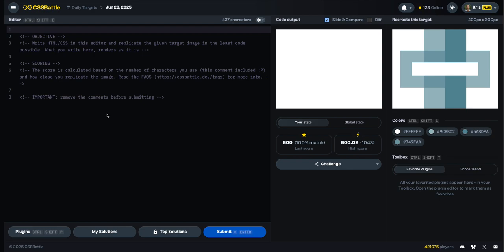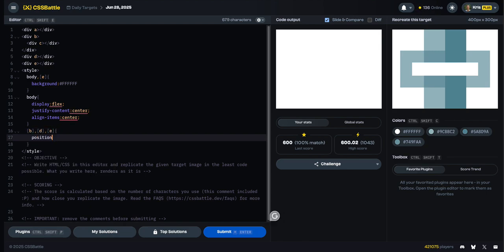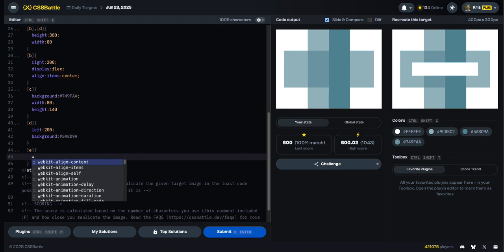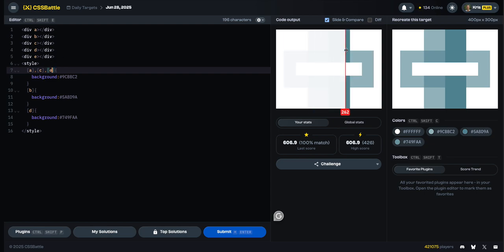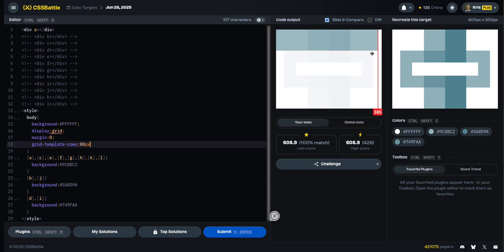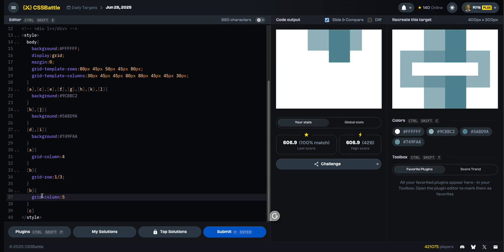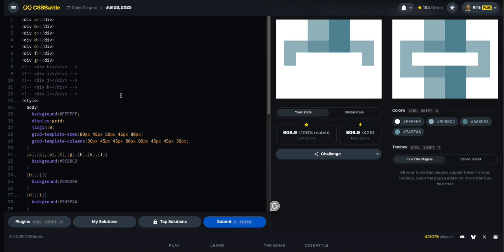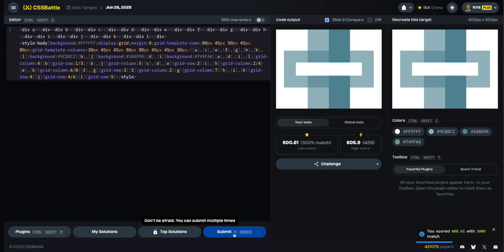CSS Battle Daily Target June 28, 2025